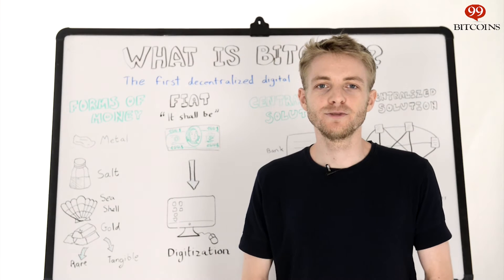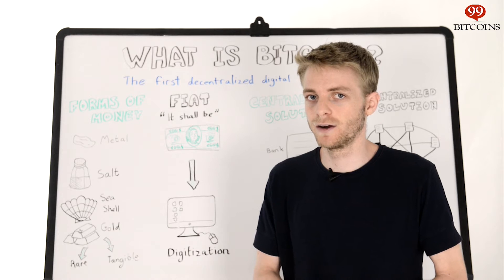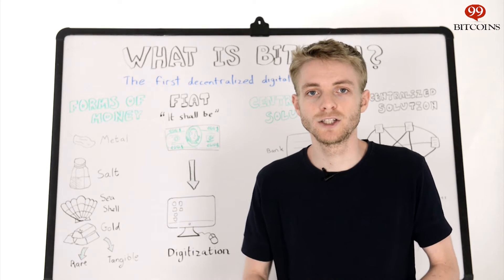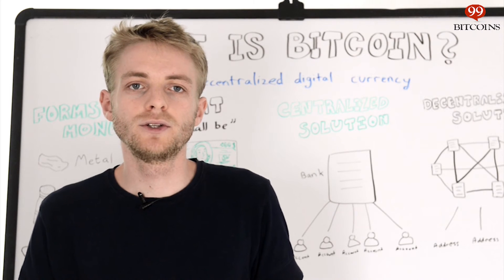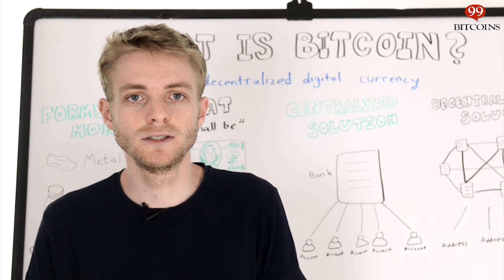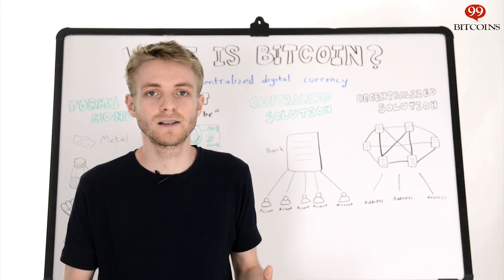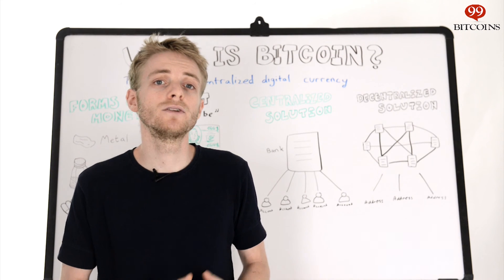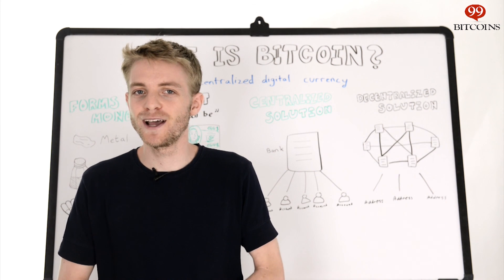What is Bitcoin - Bitcoin Whiteboard Tuesday